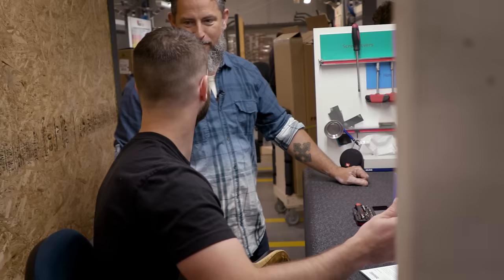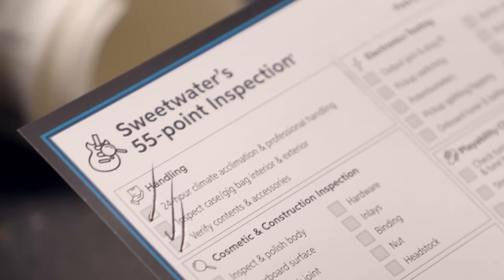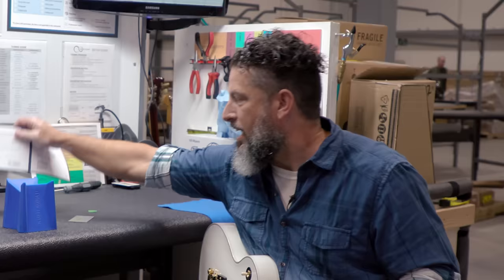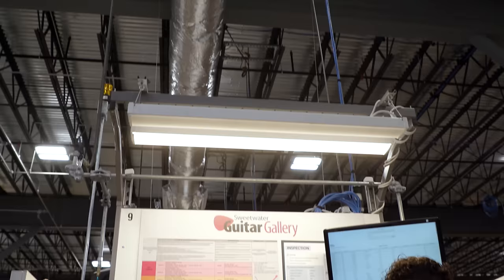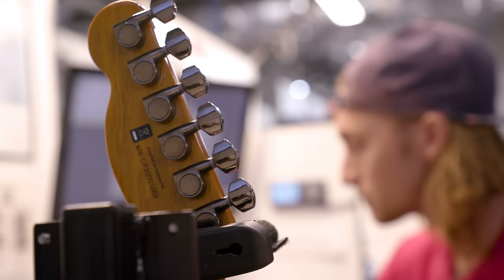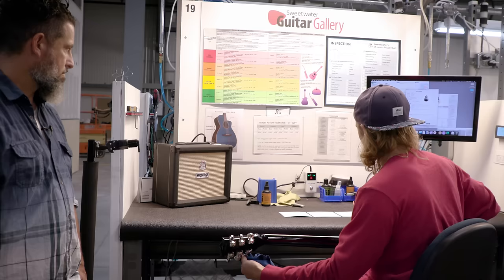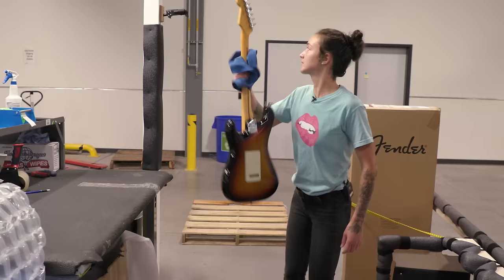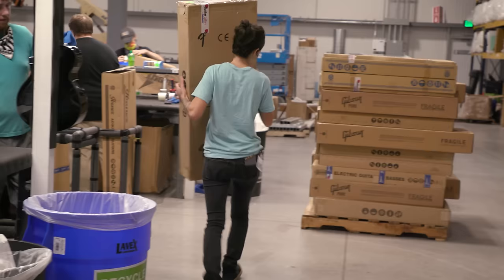Take a Tour of Sweetwater's Guitar Gallery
Sweetwater goes to great lengths to give you the best online guitar-buying experience.

From our online Guitar Gallery that allows you to select the exact instrument you want to receive, to our in-house guitar techs, and our 55-point inspection process, we take the guesswork out of buying your next guitar online.

Choosing the perfect guitar is a big decision. Whether you're a new guitarist buying your first beginner guitar or a seasoned guitarist adding another guitar to your ever-growing collection, we're here to help you navigate the vast array of choices you'll find on these pages. At Sweetwater, we carry some of the best guitar brands including Fender, Taylor, Martin, Gibson, Marshall, Ibanez, Gretsch, Guild, Ovation, Takamine, and many more. If you’re not sure where to start when it comes to shopping for a new guitar, don’t hesitate to contact one of our expert Sales Engineers at .

Types of Guitars

As you probably already know, guitars come in a variety of shapes and sizes. Guitars can be acoustic, with steel or nylon strings, and are perfect for players and songwriters. Electric guitars are available in different body styles and woods, and offer different tones depending on the genre of music you wish to play. Then there are semi-hollowbody (sometimes called “semi-acoustic”) guitars for people that want the deep sound of an acoustic guitar with the option to amplify it like you would an electric guitar. Most guitars have six strings, but there are 12-string acoustic and electric guitars, as well as some contemporary 7-string and 8-string guitars. The ukulele, a small 4-string instrument with a bright and wispy tone, and the mandolin and banjo even fall in this category.

Electric Guitar

Electric guitars are used in many styles of music including rock, blues, country, jazz, funk, and more. Electric guitars feature pickups and electronics that turn the vibration of the strings into an electrical signal that is then sent to a guitar amplifier. Some popular electric guitars include the Fender Stratocaster and Telecaster, and the Gibson Les Paul and SG. Electric guitars come in many forms like solidbody, semi-hollowbody, or hollowbody guitars. Each guitar body offers sonic differences that should be considered before you buy. To learn more about electric guitars, visit our Electric Guitar Buying Guide online.

Acoustic Guitar

If you’ve ever sung around a campfire, it was likely with an acoustic guitar. Acoustic guitars produce their sound naturally using the vibration of the strings and resonance of the body to create sound in the air. The guitar top, or soundboard, is a finely crafted and engineered element often made of spruce, cedar, or mahogany. The back and sides of an acoustic guitar are typically made from mahogany, sapele, rosewood, or maple. Acoustic guitars are truly a work of art, thanks to the talented luthiers that build them.

There are many types of acoustic guitars available, from the large-sized dreadnought and resonator guitar to the classical guitar and travel guitar, with different body styles like cutaway or no cutaway. Some acoustic guitars have pickups and electronics in case you need to plug into an acoustic guitar amplifier or PA system to get more volume or want to add effects with guitar pedals. At Sweetwater, we carry a ton of acoustic guitar packages so you can get your guitar, guitar case, strap, and gig bag all at once. If you’d like to learn more about acoustic guitars and what to look for when shopping for one, visit our Acoustic Guitar Buying Guide online.

Buy Guitars & Guitar Accessories Online

Now that you’re armed with important guitar knowledge, you may have more questions about the best type of guitar for you. Give our Sweetwater Sales Engineers a call at ; they would love to learn more about your needs and budget so you can find the perfect guitar. We even offer 0% financing for up to 48 months on most of the music gear we carry, so you can start strumming your new guitar right away!